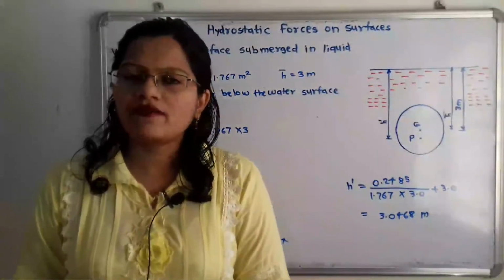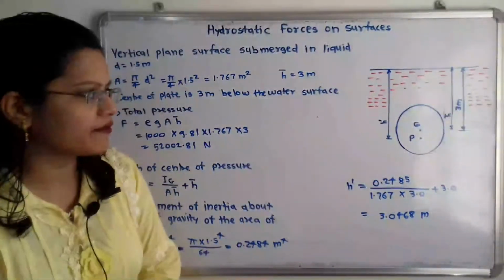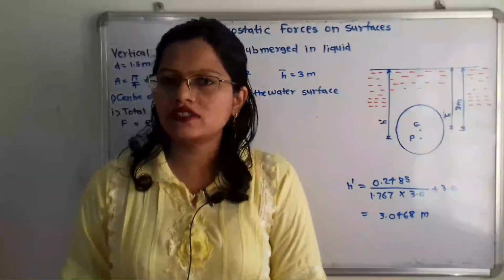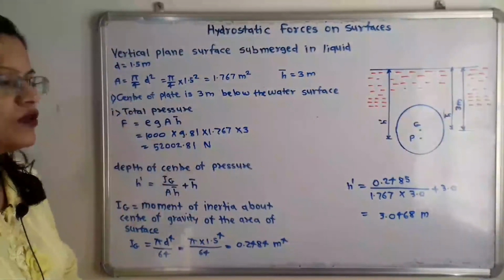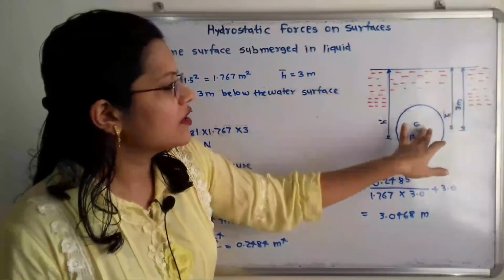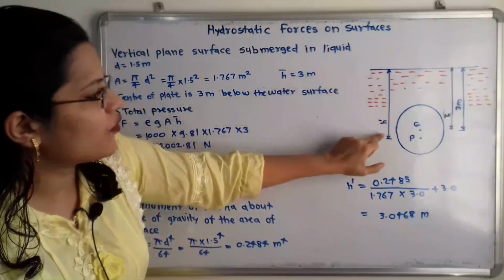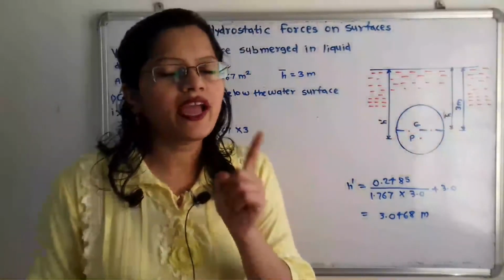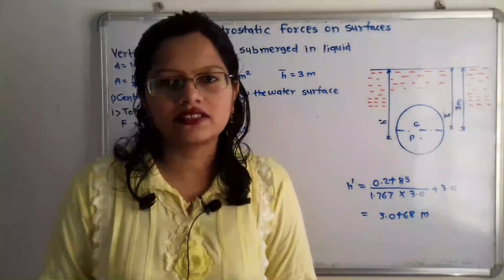problem 2 on hydrostatic force on circular plate submerged in liquid/ fluid mechanics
Determine the total pressure on a circular plate of diameter 1.5 m which is placed vertically in water in such a way that the centre of plate is 3 m below the free surface of water.  Find the position of centre of pressure also.